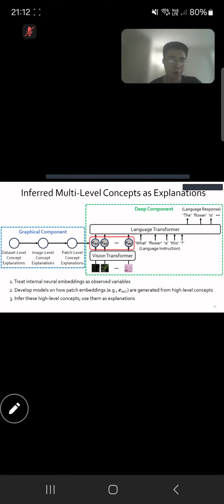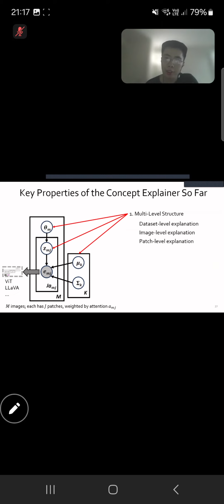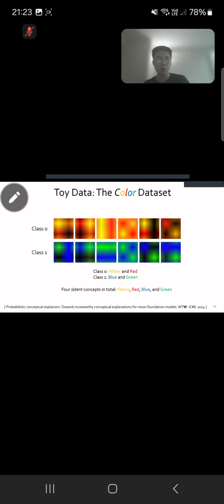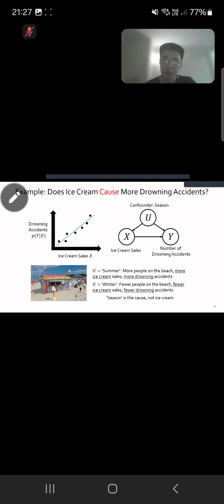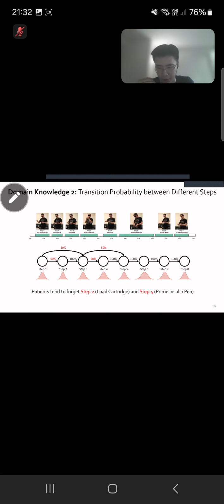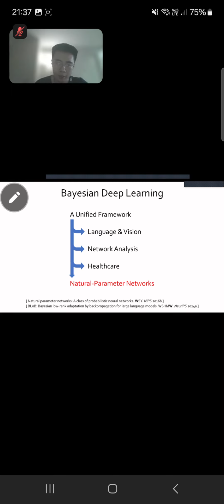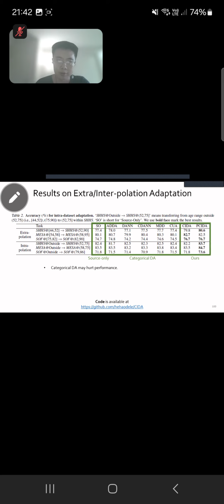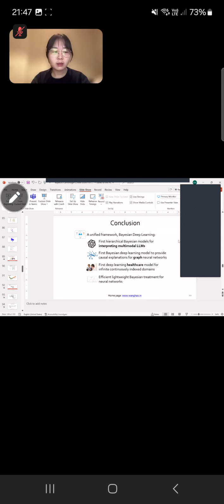Bayesian Deep Learning Recorded Webinar